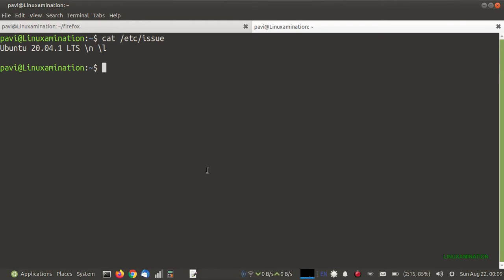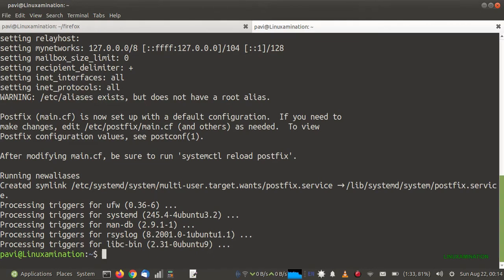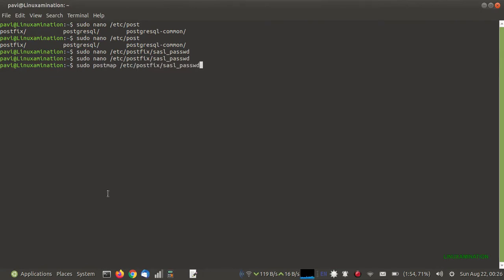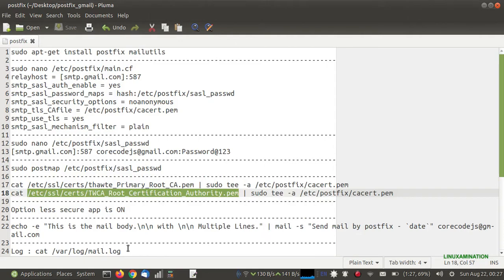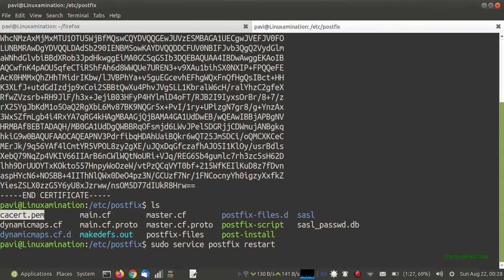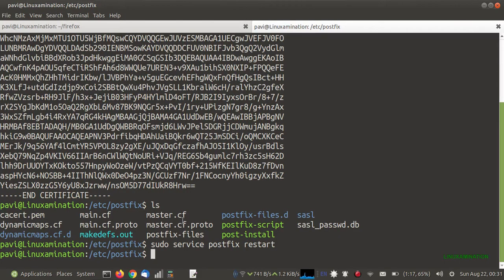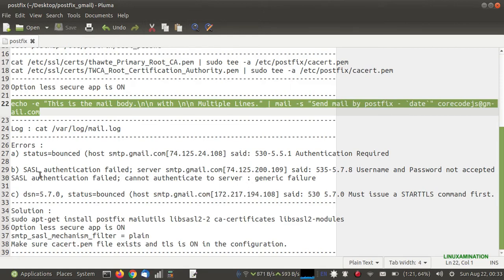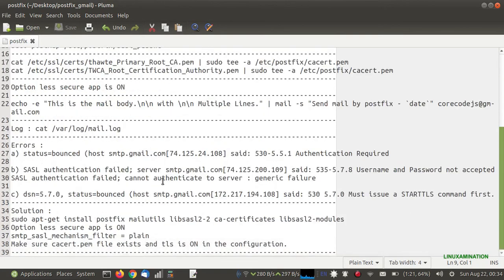Send Mail using Postfix with Gmail SMTP on Linux | Solution of GMAIL SMTP with Postfix Errors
Solution of configuration errors of gmail smtp with postfix.

Error Solution :
SASL authentication failed; Username and Password not accepted.
SMTP Error : Must issue a STARTTLS command first.
SMTP Error : Authentication Required

GMAIL SMTP configuration with postfix on ubuntu
GMAIL SMTP configuration with postfix on centos
GMAIL SMTP configuration with postfix on Amazon AMI
GMAIL SMTP configuration with postfix on debian
GMAIL SMTP configuration with postfix on KALI Linux